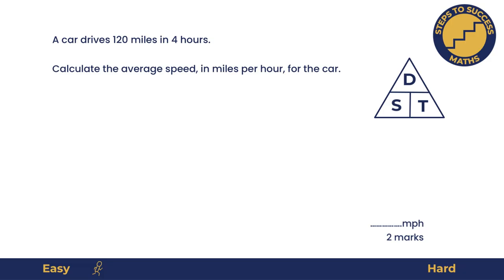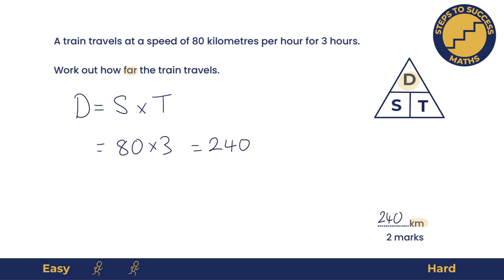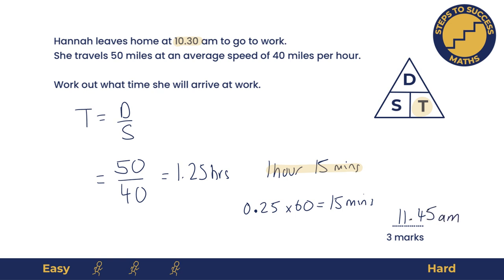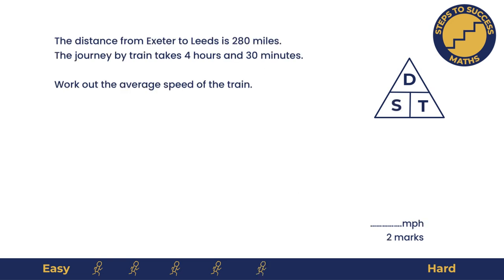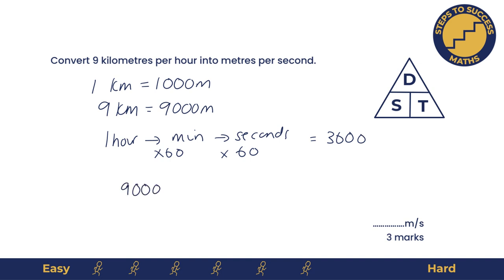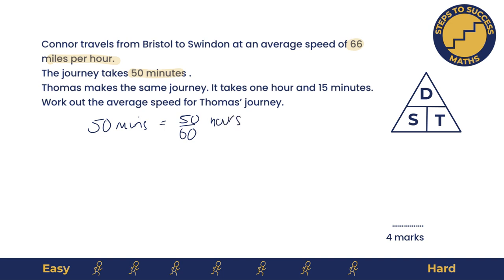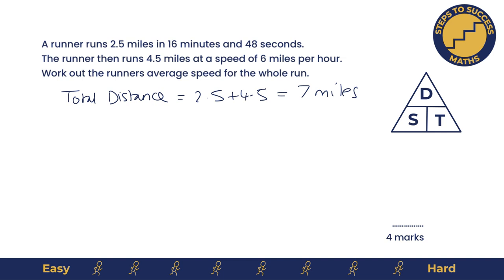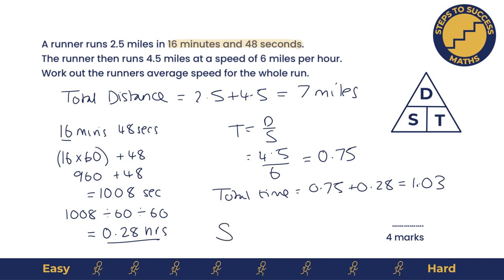Speed, Distance, Time | GCSE Maths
✍ FREE GCSE WORKSHEET: Speed, Distance, Time (Easy → Hard)

In this video we solve GCSE Speed, Distance ,Time questions using exam-style questions, starting with easy examples and building up to harder GCSE exam questions.

We work through:
• Using the speed, distance, time triangle
• Finding a speed, distance or time
• Changing units